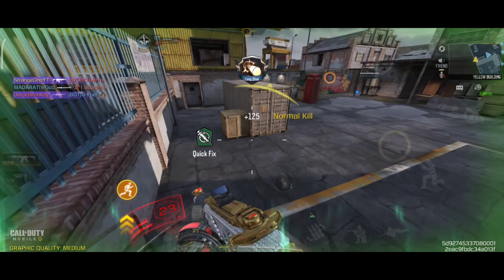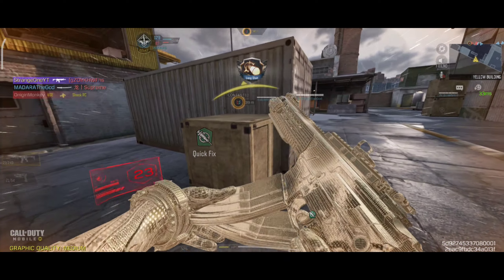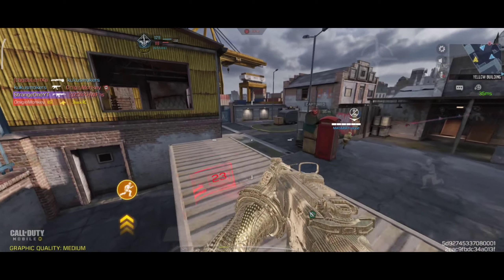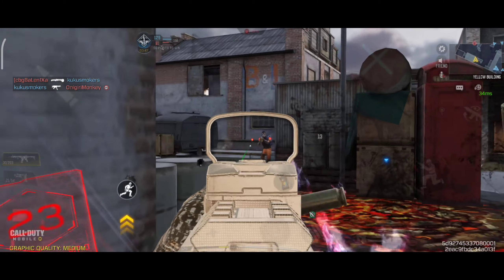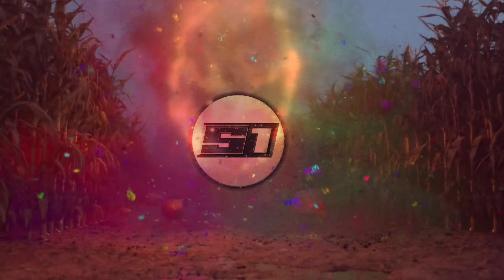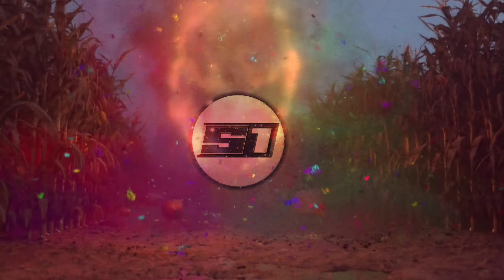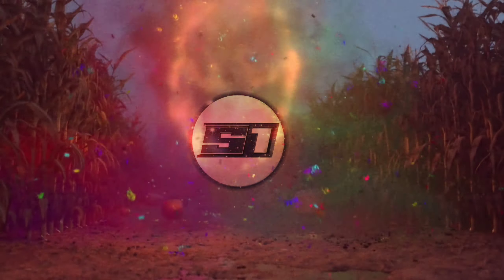M13 is more accurate with red dot in CODM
Best M13 Gunsmith Loadout/Class Setup | Fast ADS + No RECOIL! | Season 2 Cod Mobile | CODM

COD Mobile - Best M13 Gunsmith Attachments in COD Mobile Season 2 M13 best class setup for MP Ranked and Battle Royale.

M13 ATTACHMENTS
M13 GUNSMITH
M13 BEST CLASS SETUP
M13 BEST BUILD
M13 LOADOUT
M13 DIAMOND CAMO CODM
M13 WITH RED DOT

Thank you @callofdutymobile for this awesome game 💙